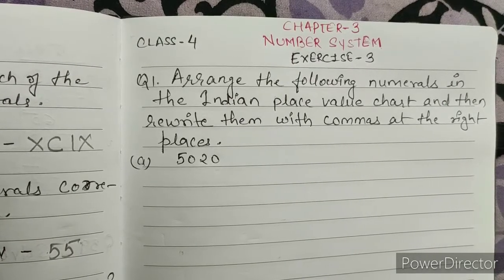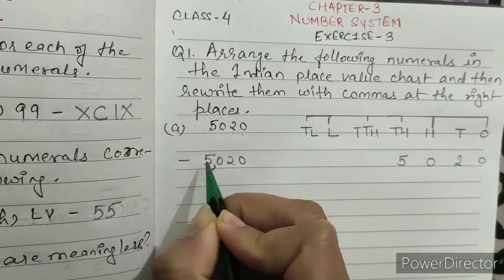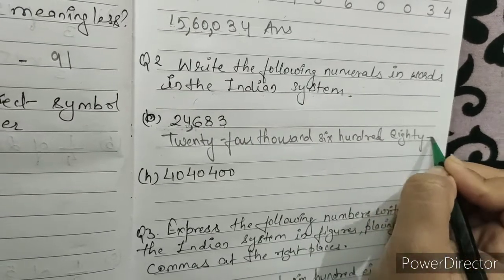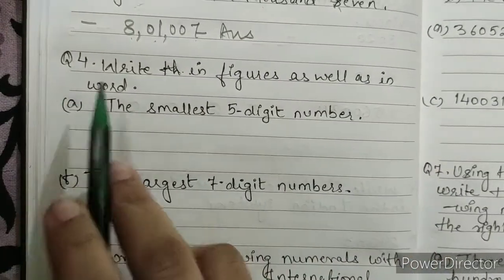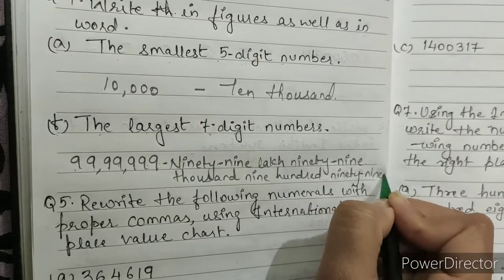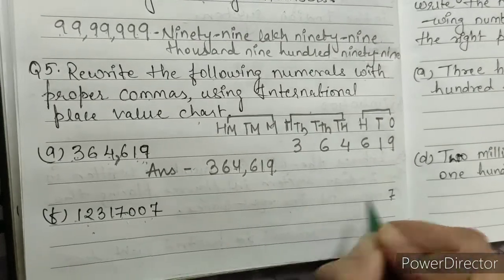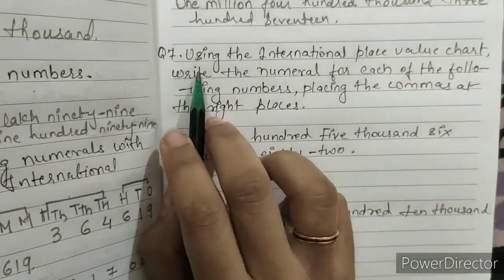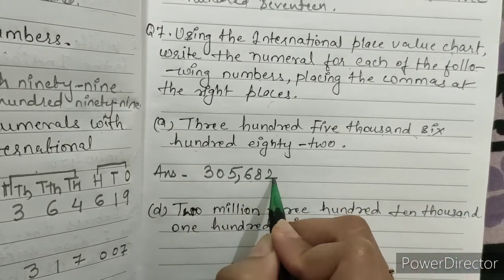4 | Chapter 3 | Number System | Exercise 3 | Q1 to Q7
English Vocabulary
1 scarbble

Facebook page:shweta Kalkar mathematics teacher